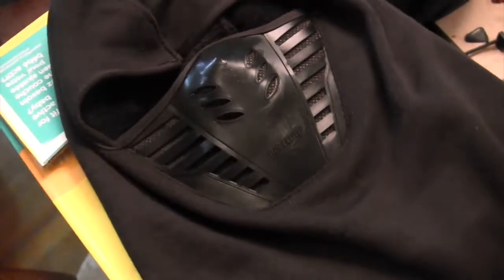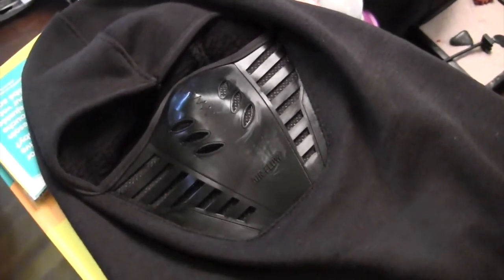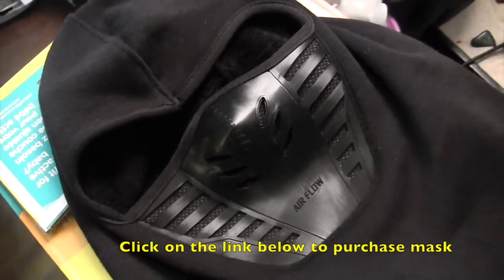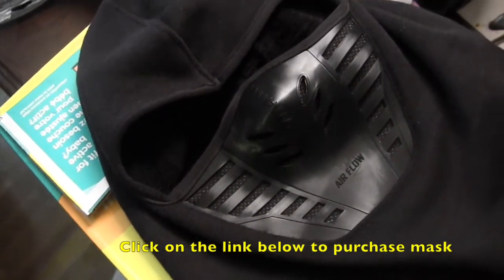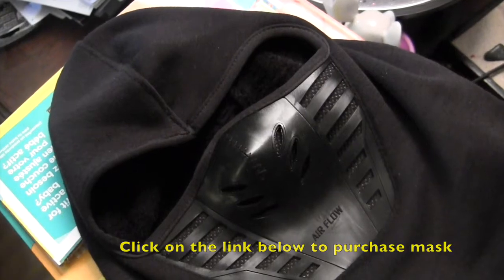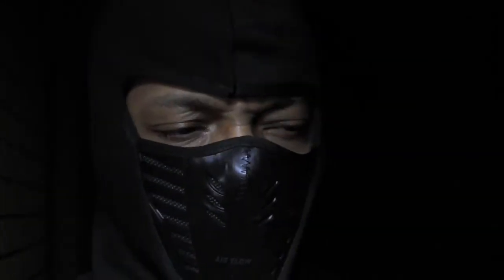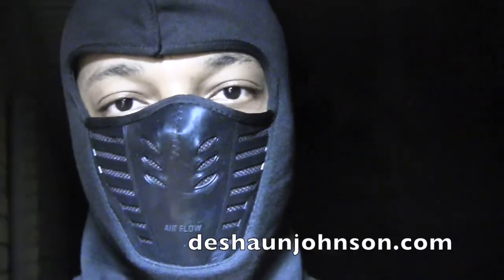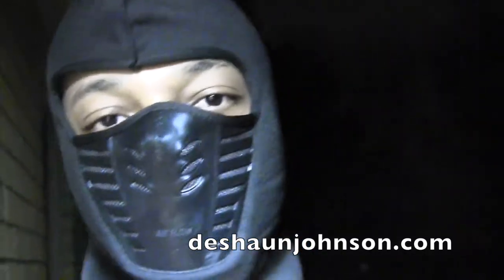Sub Zero Ninja Winter Ski Mask for Running Video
In this video, I review the Balavaca winter ski mask that I use to run in to keep my head warm in cold weather.  The mask comes equip with a mesh mouth guard that filters the cold air as you breathe through the run.  It has been better than any traditional ski mask which is why I'm sharing it with the world today.

The mask definitely has a Mortal Kombat, Sub-Zero and Scorpion vibe which is another why I wanted it! And yes I do feel like a ninja when wearing it. However, I will not be hopping out of trees, throwing shurikens, or vanishing into thin air anytime soon.

Other websites by DeShaun Johnson

renegade, controversial website for biblical discussion while promoting the book "If God Is Not for Me, Then He Must Be Against Me!"

web design and development brand soon to become a full technology brand in the future